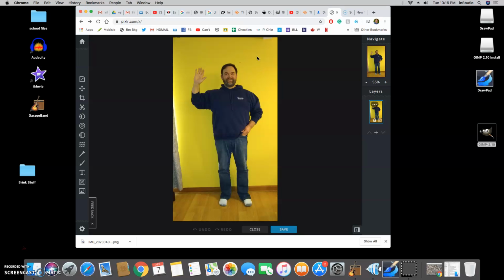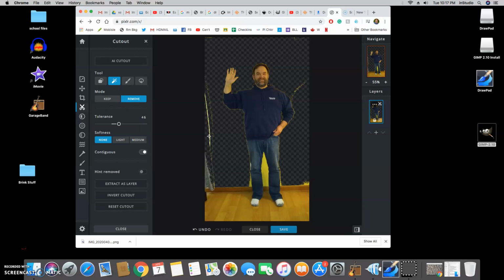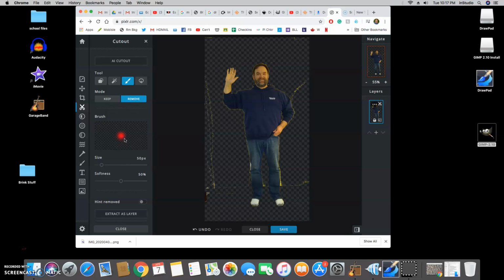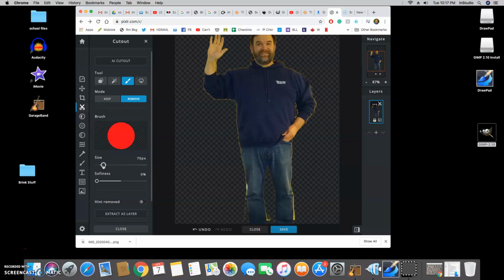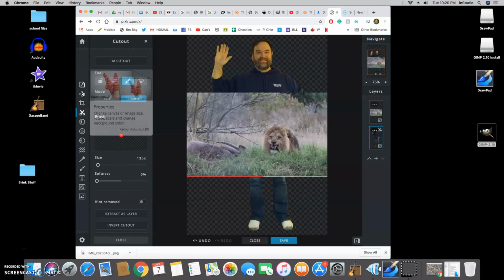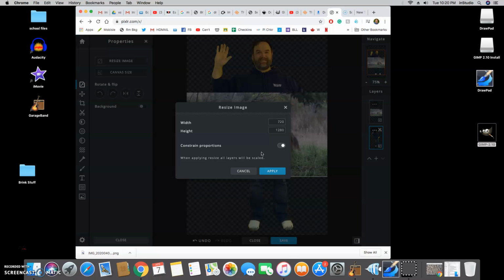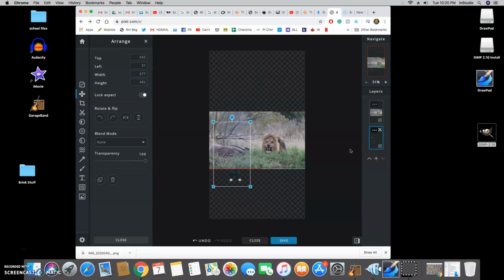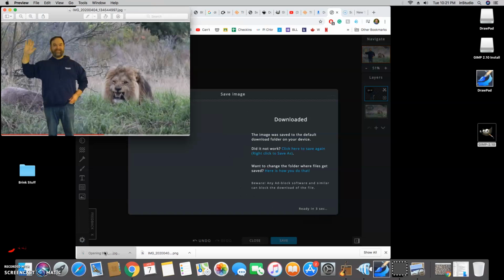how to make your vacation photos for mac users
You can also use pixlr to make your vacation photos